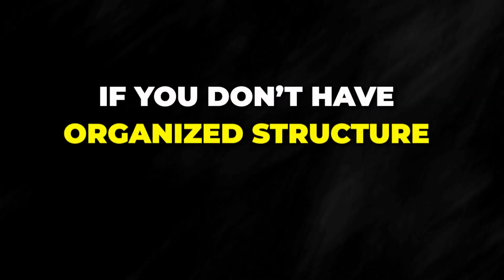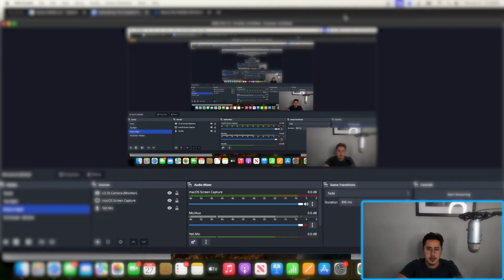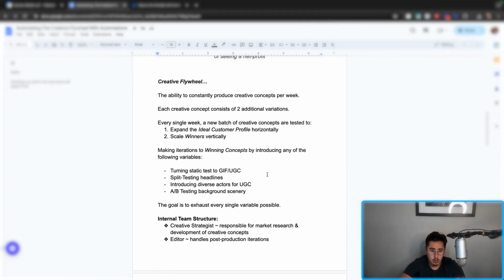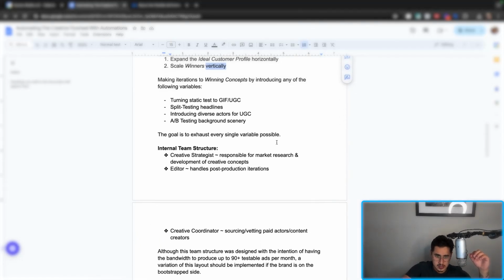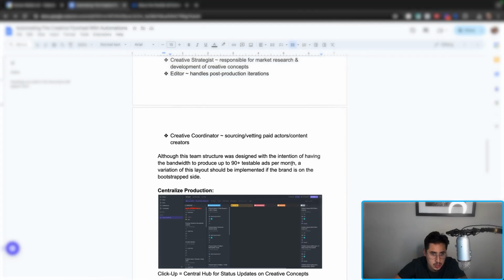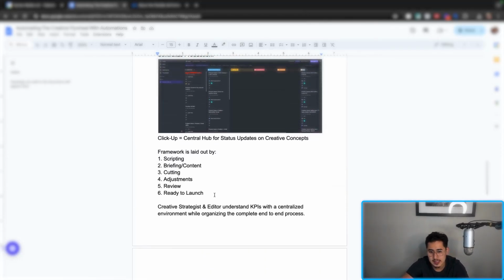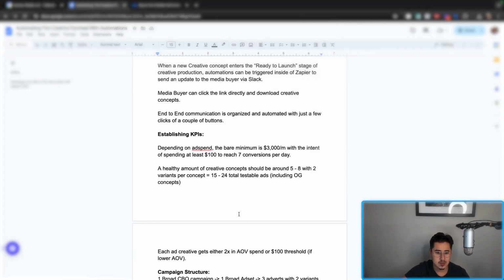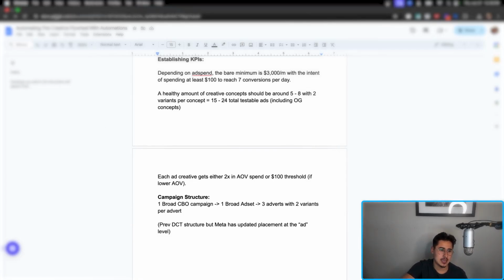Automating The Creative Flywheel With Automations (Boost Efficiency and Save Time)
In this video I will show you how to automate the creative flywheel using advanced automations.

I’ll walk you through the processes and tools that streamline content creation and distribution.

You’ll learn how to save time and increase efficiency by leveraging automation technology.

Whether you're a content creator or a marketing professional, this video will provide valuable insights into maximizing your creative workflow.